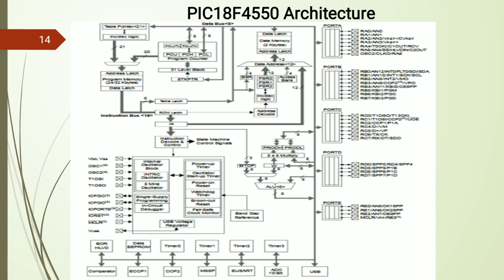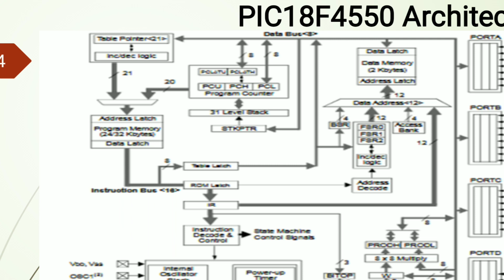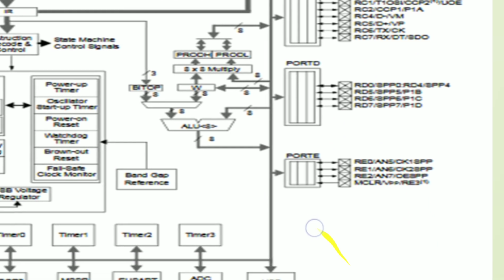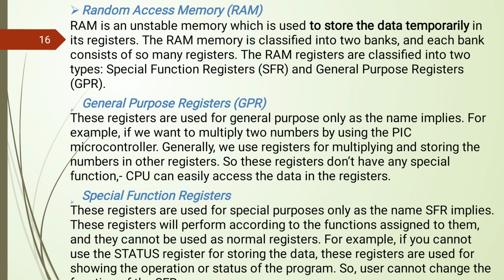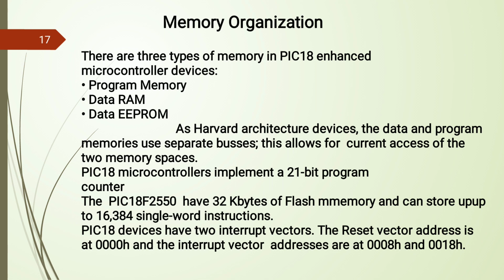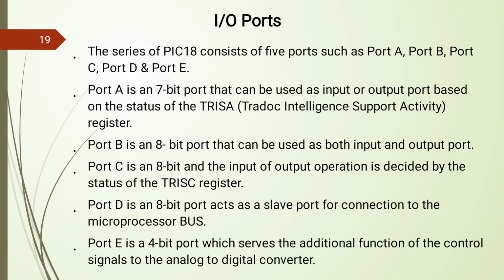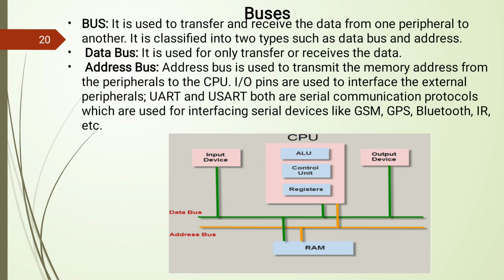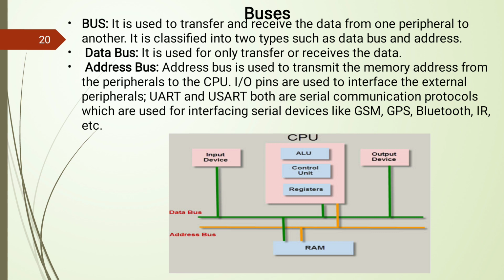PIC18F4550 part 2 - Architecture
Architecture of PIC18F4550